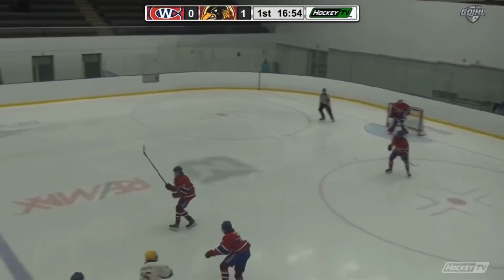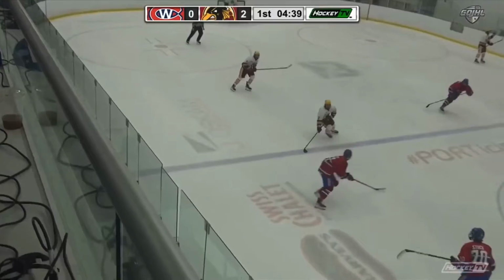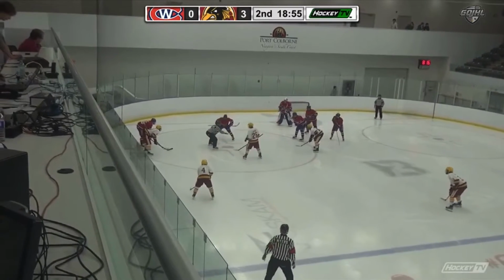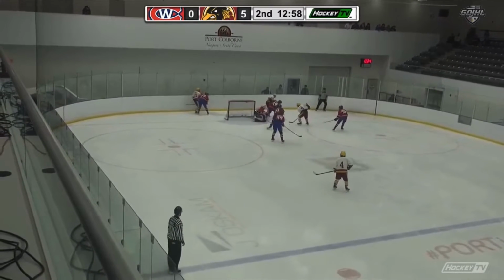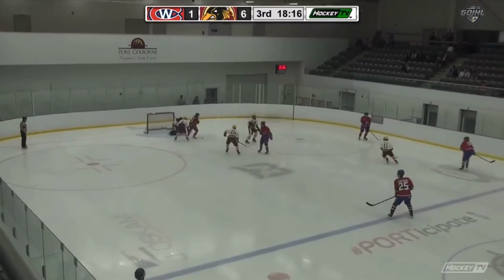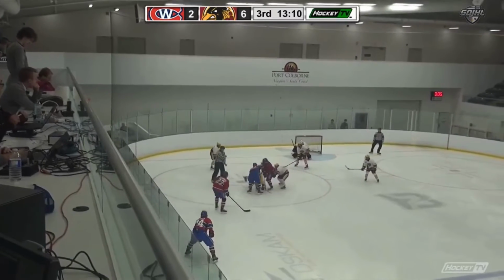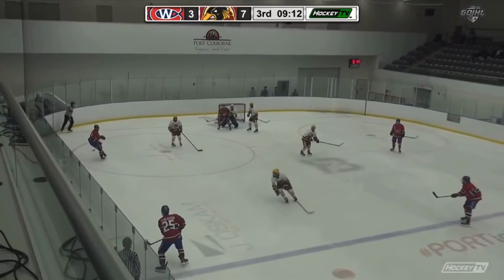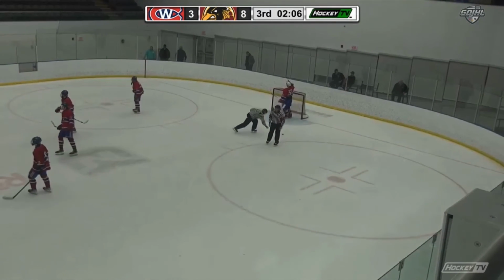Billy Loughnane #27 Welland Jr. Canadians October 21, 2022. WJC at Thorold Blackhawks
Billy Loughnane #27
Welland Jr. Canadians
October 21, 2022
WJC at Thorold Blackhawks